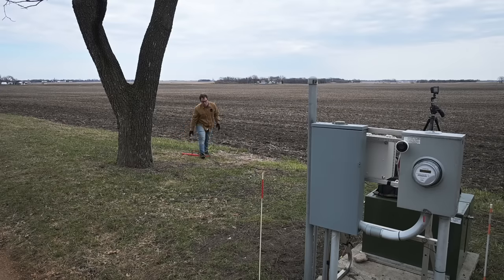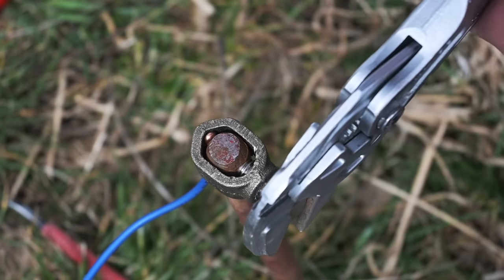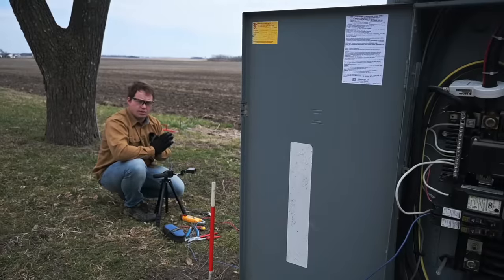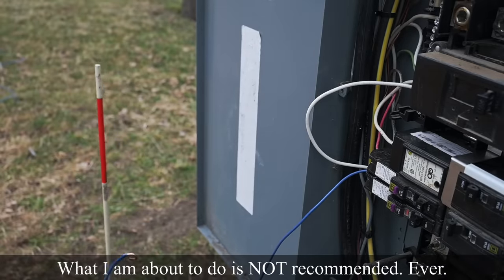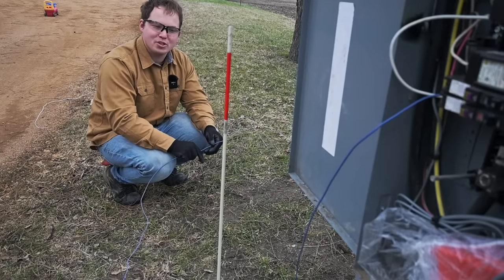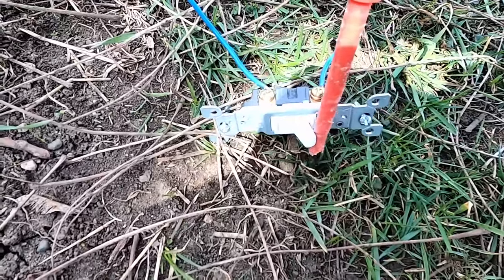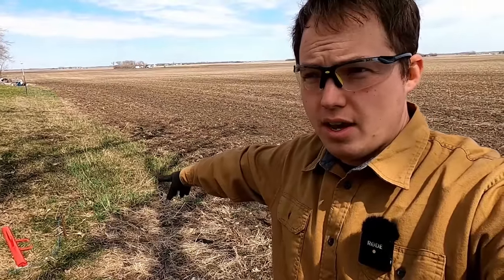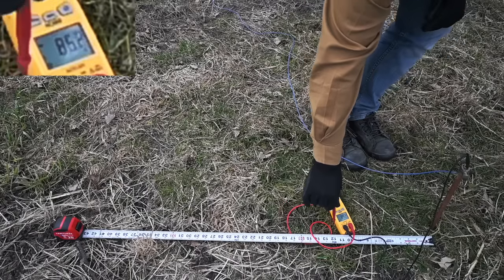Will 120v To Ground Trip a Circuit Breaker?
My Favorite Tool
Fieldpiece SC260 Multimeter I Use

Fence Post Driver
Klein Wire Stripper
Face Shields

0:00 - 120v  To Ground Intro
1:10 - Safety Precautions
1:57 - Setting Up Our Test
3:44 - Start Of First Test
4:57 - AFCI/GFCI Breakers
8:09 - Retest With Standard Breaker
10:59 - Voltage Gradients
14:40 - Conclusion
17:40 - SUBSCRIBE!!!

Will a ground fault to a copper ground rod trip a breaker? Does a ground rod get rid of voltage? What is the purpose of a ground rod? How sensitive are GFCI breakers? What happens when you short out 120v to the panel frame? These are some of the questions that this video may cause you to ponder. While we don't answer every question I do shed some light on what happens when you connect 120v directly to a ground rod and I demonstrate the voltage gradient that occurs in the soil around the grounding electrode.

Let me know if you have suggestions for more experiments that we should do in the future!

Blessings from MN,

Ben